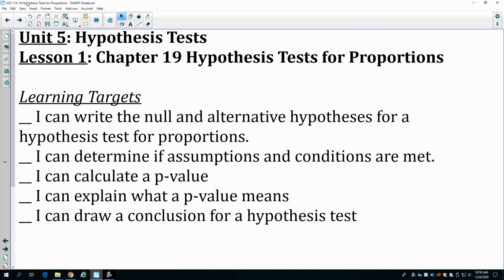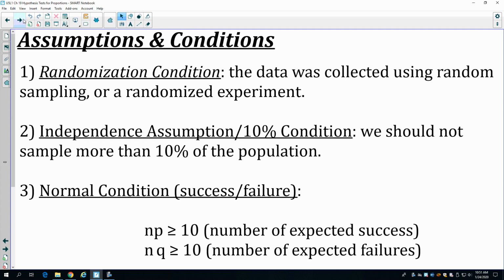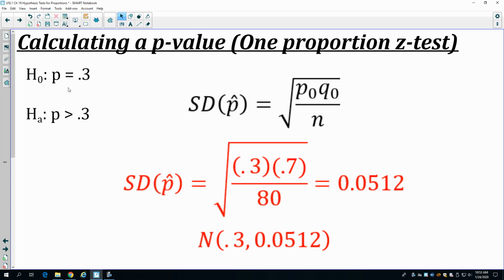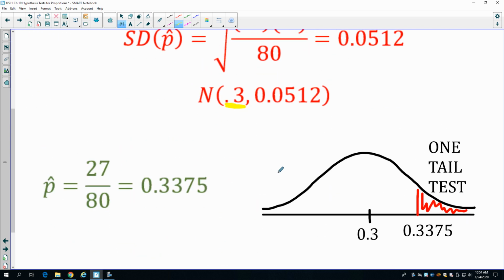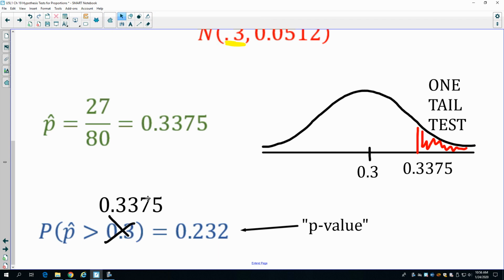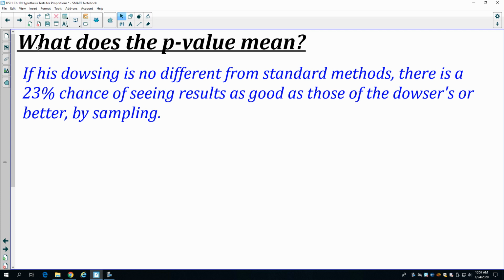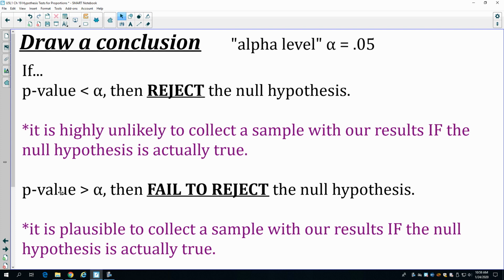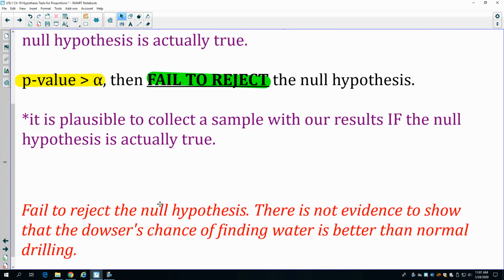U5L1 Ch 19 Hypothesis Tests for Proportions